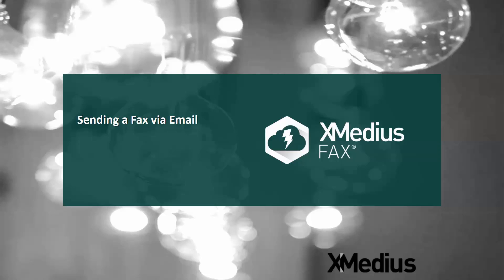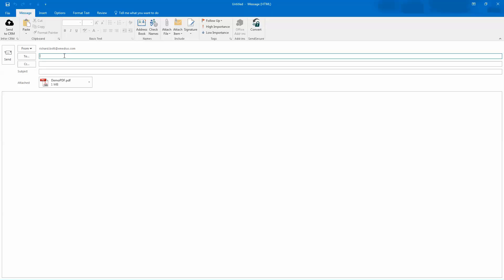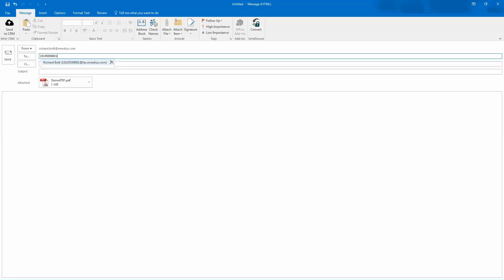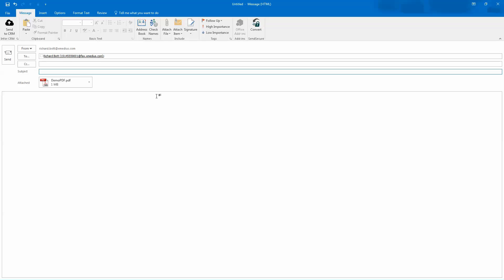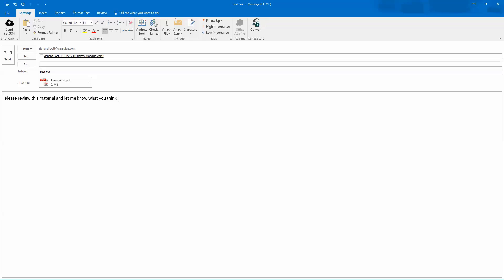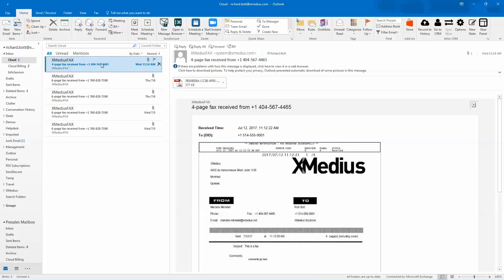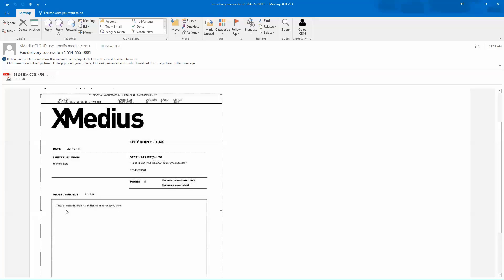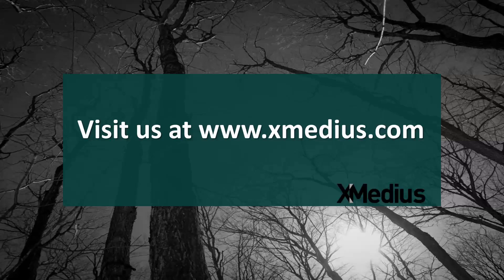XM Fax Tutorial: How to Send a Fax via Email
This tutorial video presents a short explanation of how to send a fax from any document within Windows, using XM Fax's simple client interface. To learn more about all our solutions,